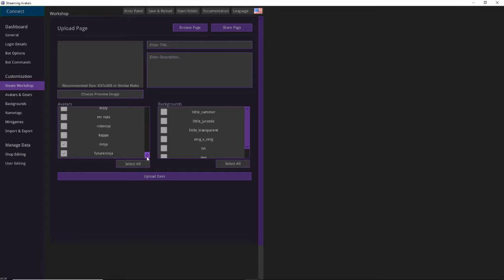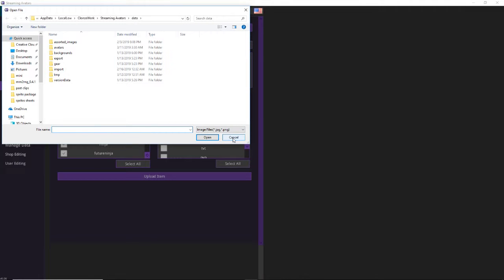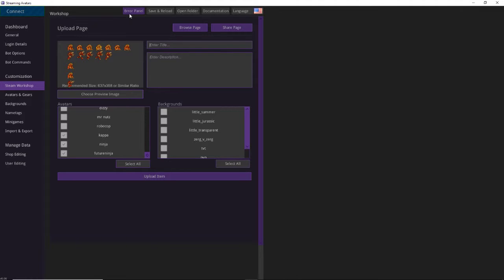How to publish your custom avatars to steam with Stream Avatars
A easy guide to publishing your custom avatars to steam